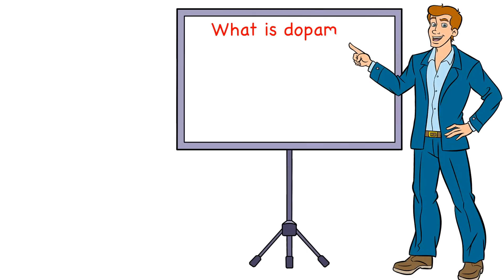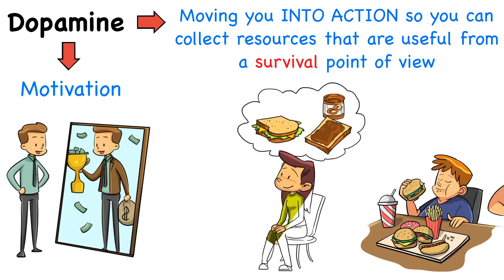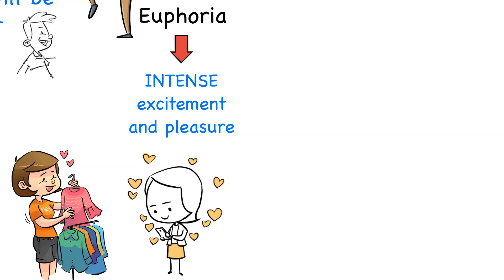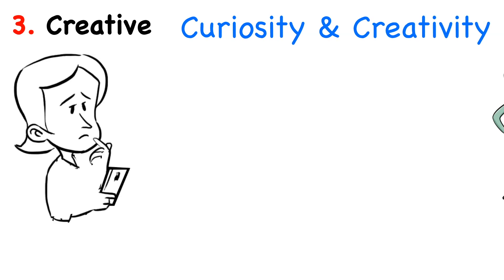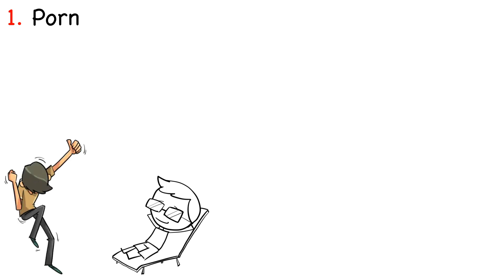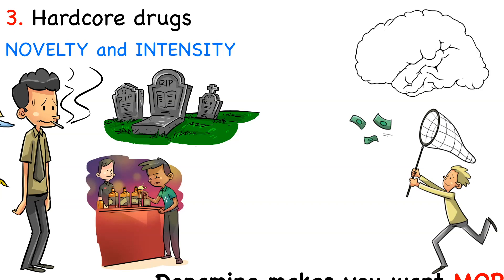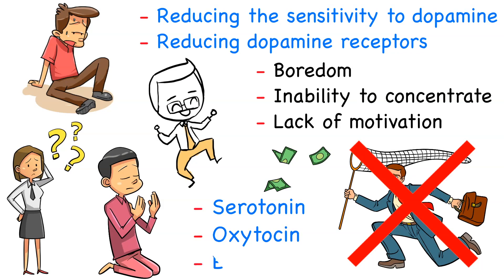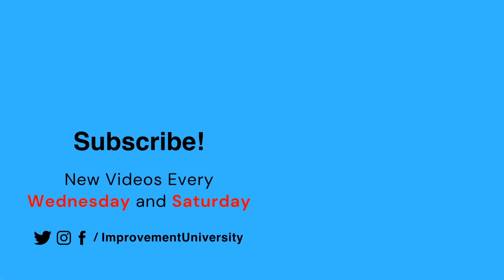The Complete Guide to DOPAMINE: The Molecule That Drives Addiction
Grab Your Free Audiobook of "Dopamine: The Molecule of MORE" 👇

⚡️FREE MINI COURSE: Here's how to quit adult content forever ►► Discover My 3 Secret Strategies To Quit P*RN In Just 30 Days (Guaranteed)

⚡️FREE AUDIOBOOK: Get the best audiobook about adult content addiction for free.

In this video from Improvement University, you will learn what is dopamine and what does it do. If you want to understand what does dopamine do, you need to have a proper understanding of what drives human behavior. Learning how does dopamine work requires a proper understanding of what drives human to do the things they do. Dopamine function is basically moving you into action so get things that would make you survive for more time. This video is a great complement if you want to know how to do a dopamine detox because it will educate you with regards to why a dopamine detox/dopamine fast is so hard. If you are someone who is looking for what is dopamine in the brain or what is dopamine and how does it work, then this video is for you.